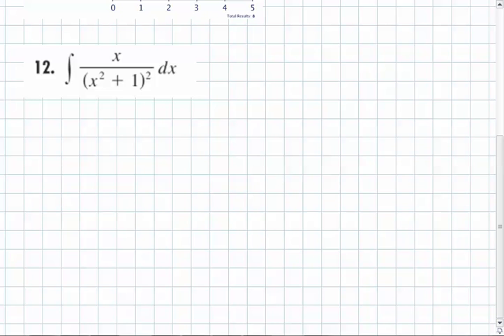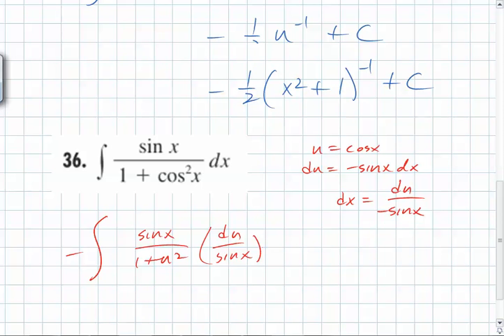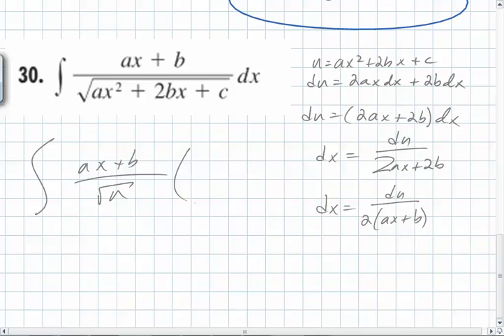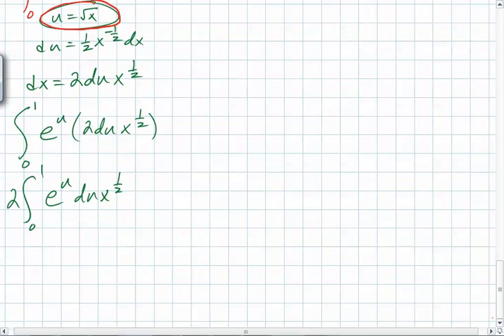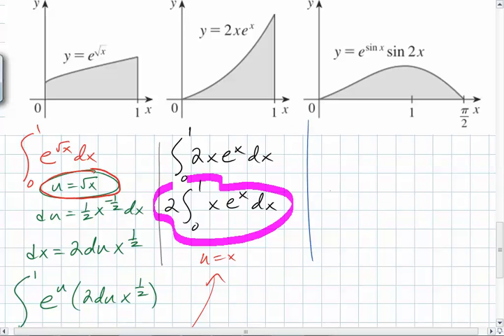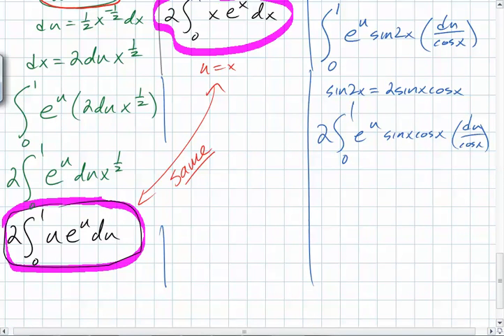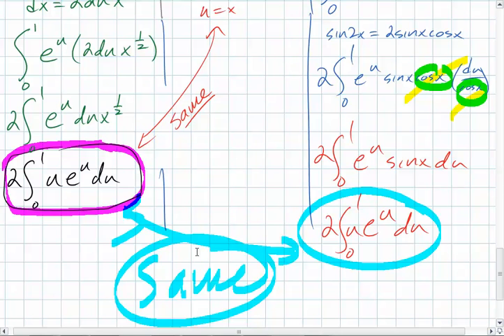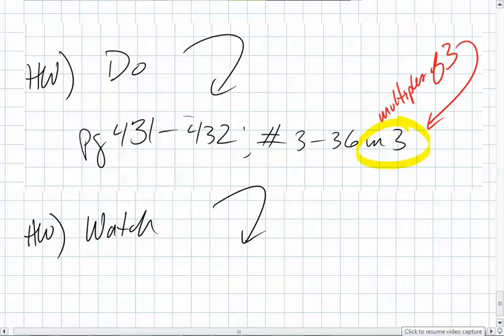1/30/13 - E Block - AP Calculus AB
More fun in the land of u-substitution. We also work in some inverse trig functions. PDF notes